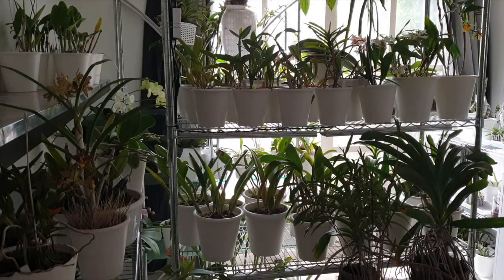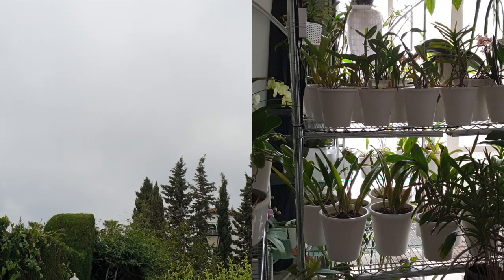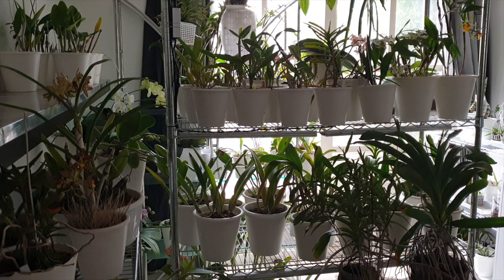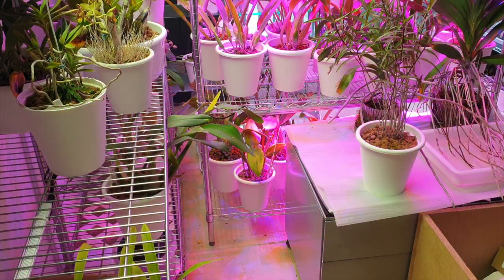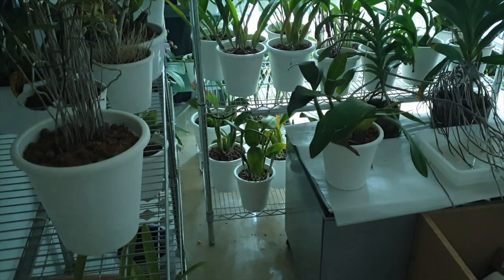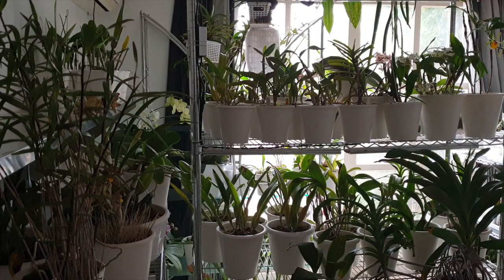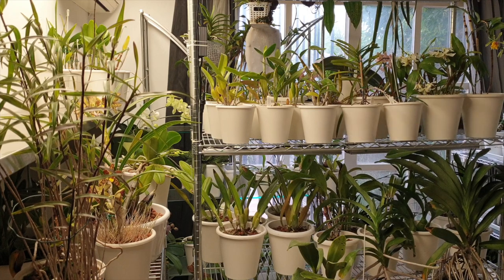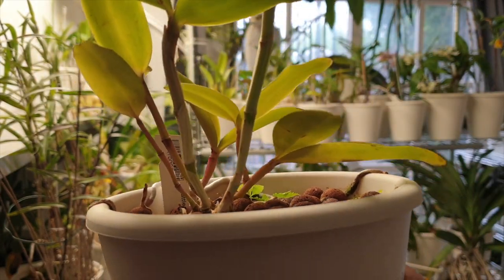How To Shuffle Your Orchids without Stressing them | Is Moving Orchids often Stressful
Best Practice for Orchids is 'Do Not Disturb!' So, what does that mean when it comes time to shuffle orchids around, if necessary? When is it necessary to move orchids from one place to the other? Why is it necessary to move orchids from one place to the other? Is it possible to not move orchids from one place to the other? Is moving orchids from one place to the other stressful for orchids? Is it possible to move orchids from one place to the other without stressing them? Why is shuffling orchids stressful for the plants and how to avoid stress on orchids while shuffling them!
My environment:
Mediterranean climate, hot summers / mild winters
45% - 85% humidity, with regular airflow
Thumbnail / Outro Image:   Bodum.westernscandinavia.org
Orchid growing supplies:
               Seramis, Akadama
Water: Reverse Osmosis
Insecticidal Soap
General PPM: 300 Summer, or in active growth
                          150 Winter, RO Water and KelpMax only